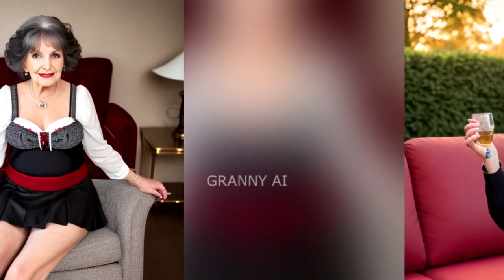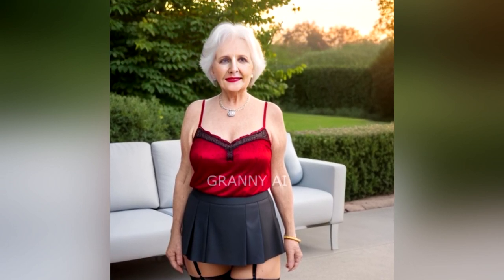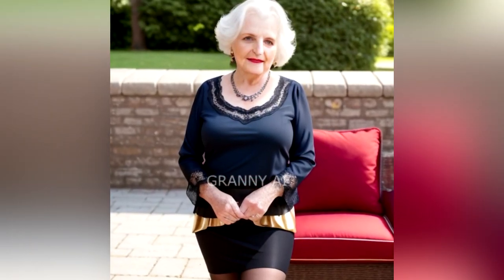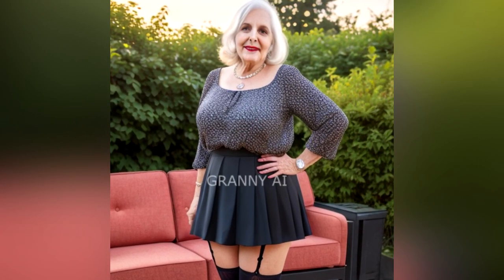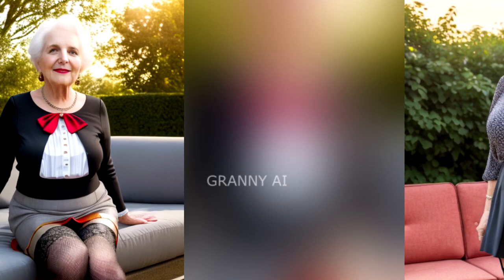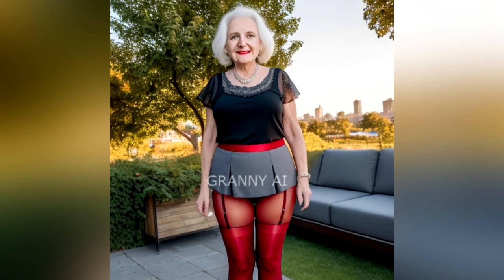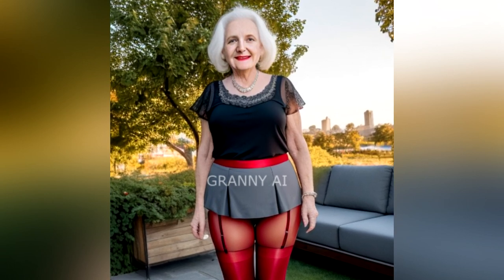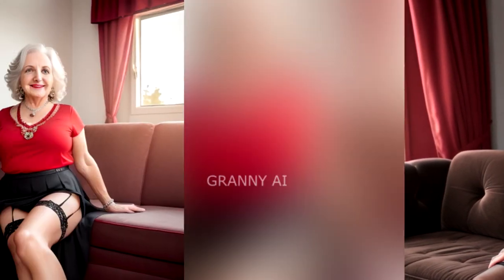Granny AI | Review 42